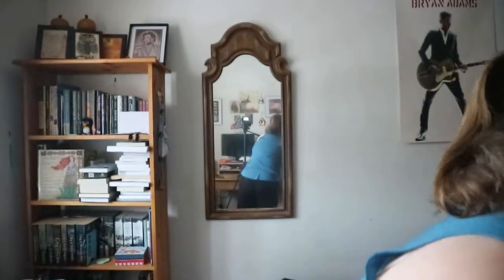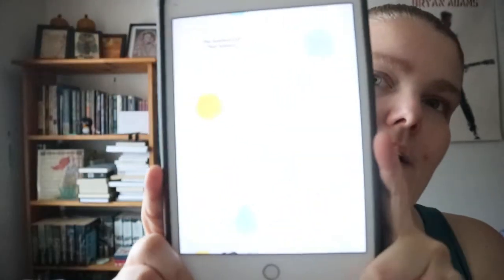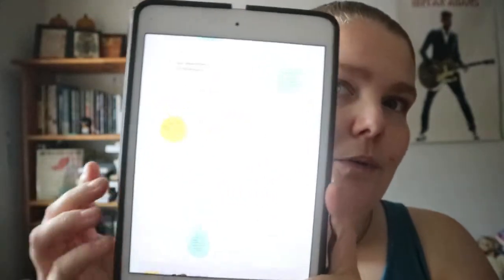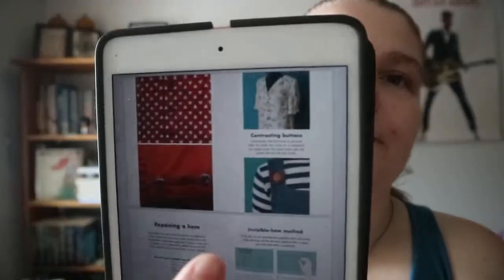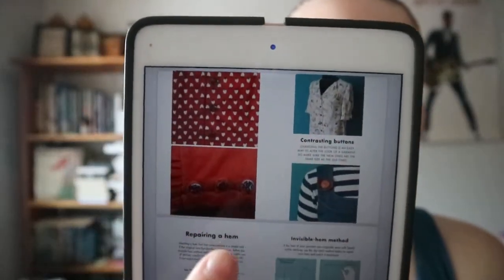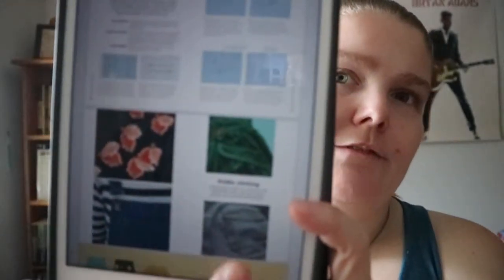Mend It, Wear It, Love It